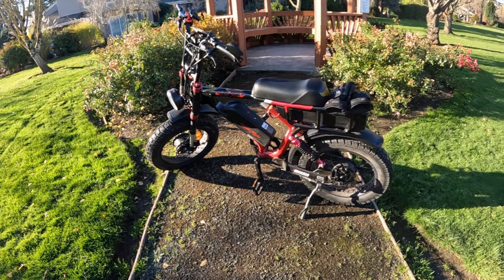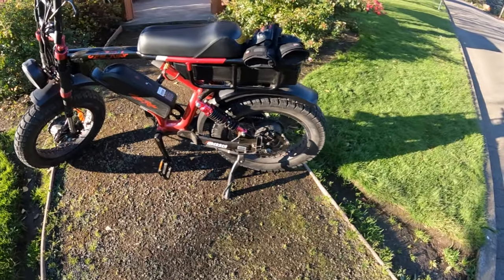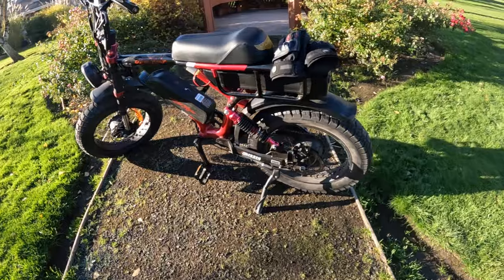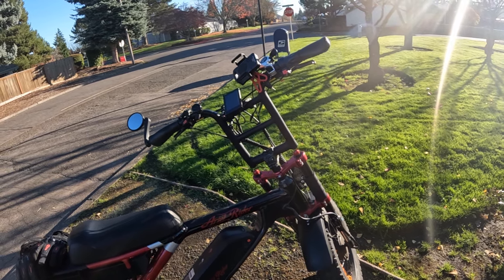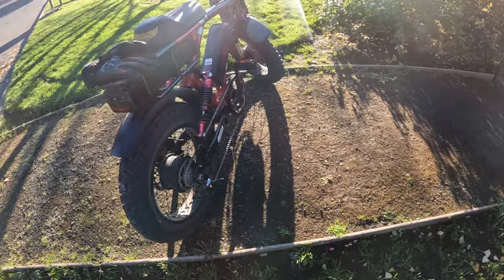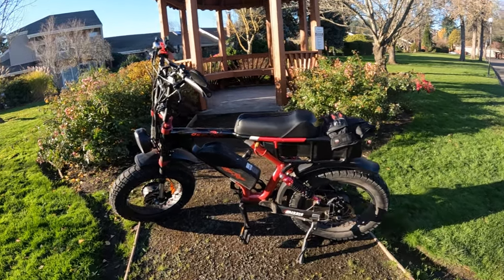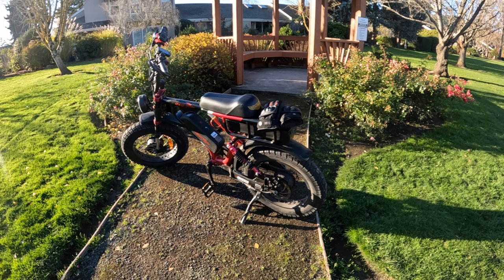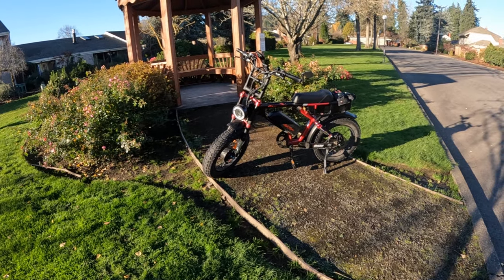Ariel Rider Grizzly 18 Months Review!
Reviewing The Ariel Rider Grizzly (V2) After 18 Months